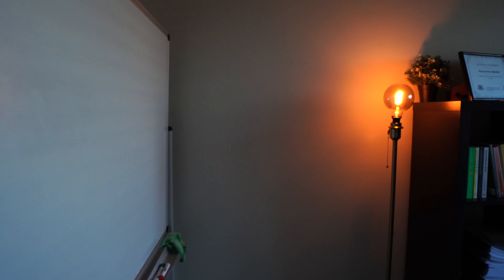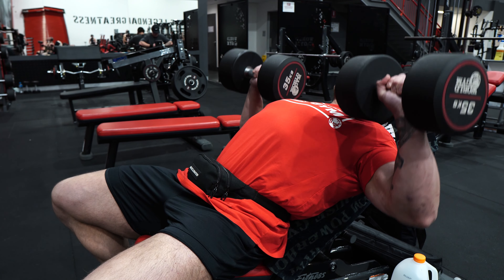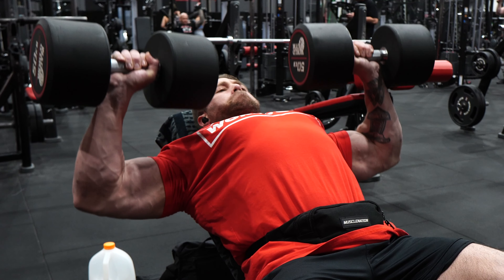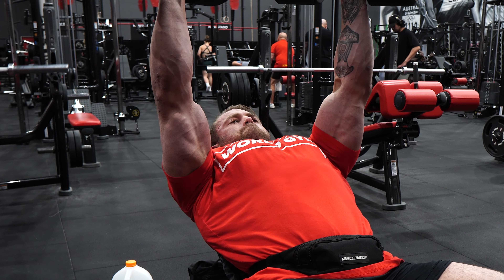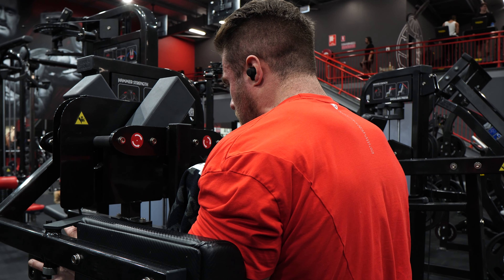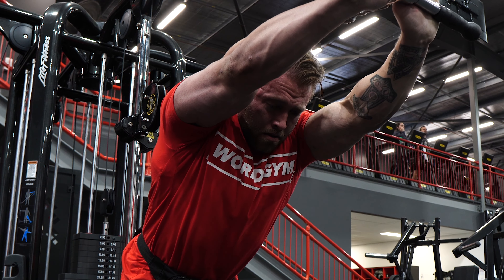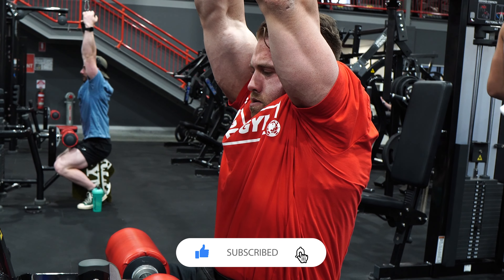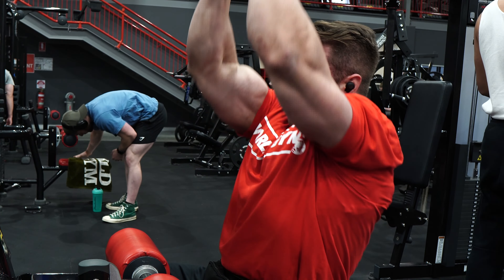UPPER BODY TRAINING DONE RIGHT | OFFSEASON EP6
My upper body session from the weekend, plus my thoughts on how to structure your upper body workouts.

**Episode 6 of the OFFSEASON series**

Weston Garland
Cbum
Gabe Deustch
Joe Brightman
Soosh
James English
Josh Bridgeman
Anthony Mantello
BodyBuilding
Greg Doucette
Nicks Strength & Power
Road to Pro
IFBB
Classic Physique
Arm Day
IFBB
Road To Pro